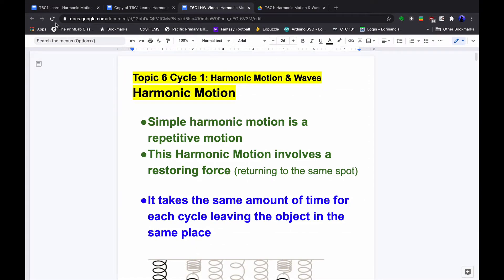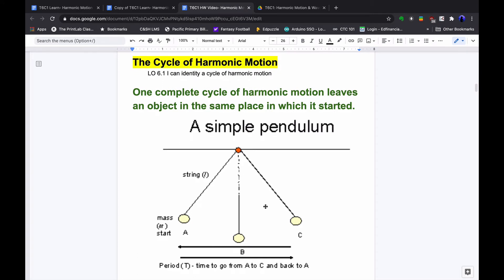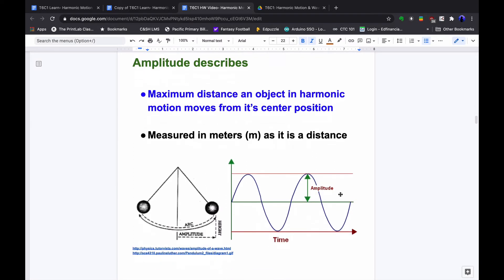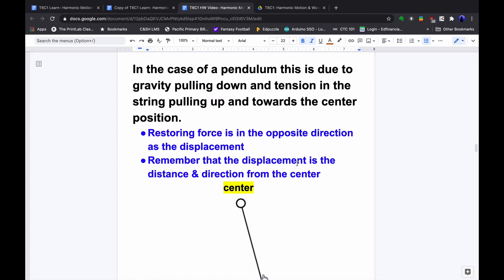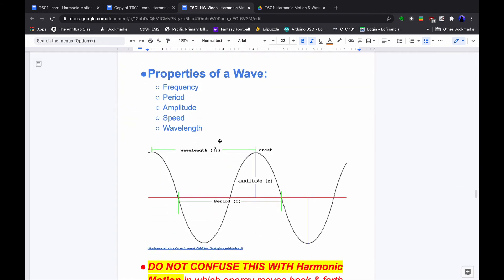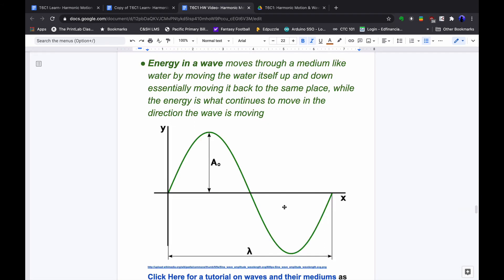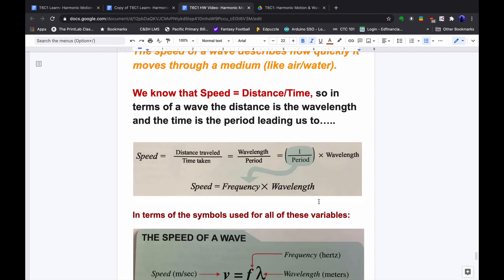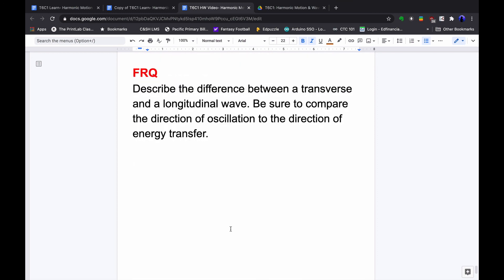Harmonic Motion & Waves: T6C1 HW Video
Basic overview of harmonic motion and waves for 9th grade physics